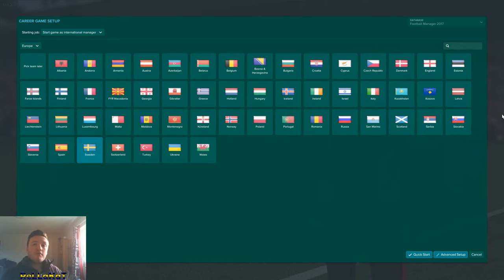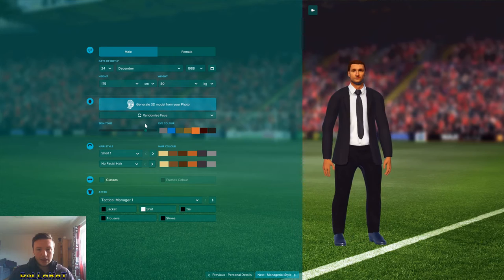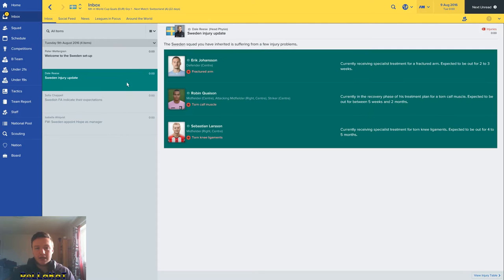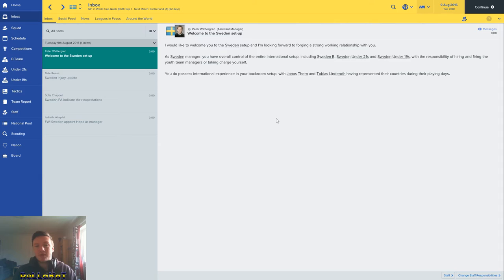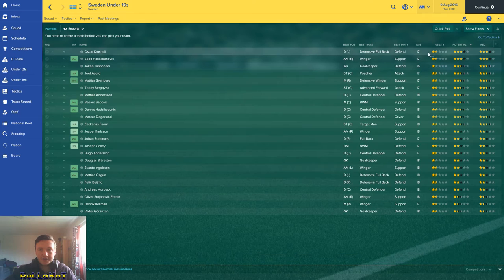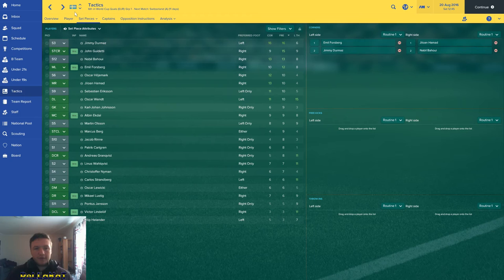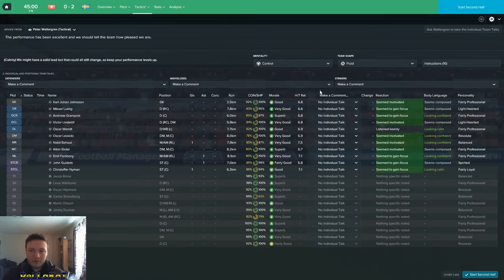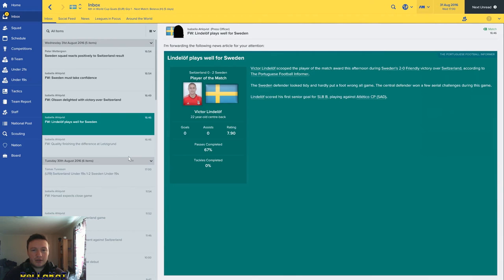Managing Sweden | Road to the World Cup 2018 | Football Manager 2017 | #1 GETTING STARTED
Here it is folks, episode 1 of my first foray into international management.  Let's see how far I can take the Swedes!

Partnered by Maker Studios
If you are interested in a partnership with Maker, click the link below to find out if you are eligible